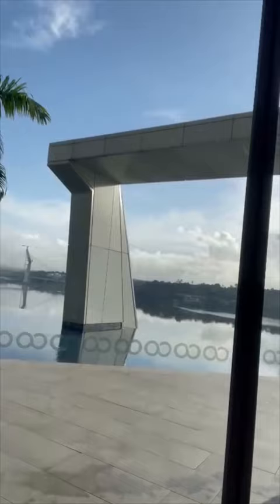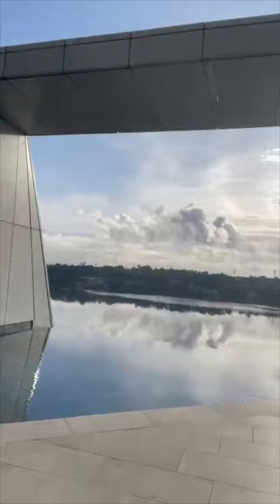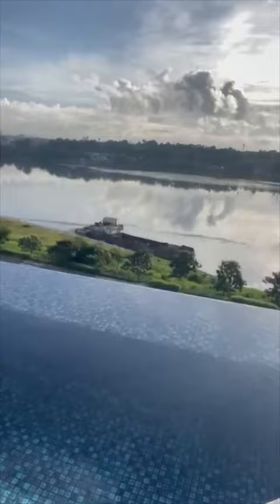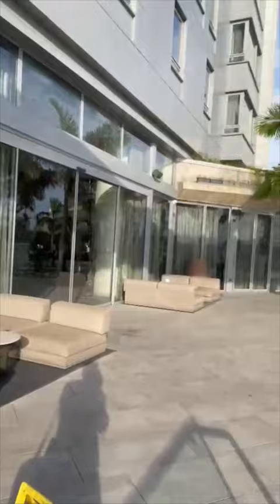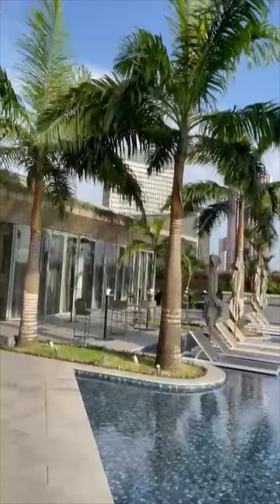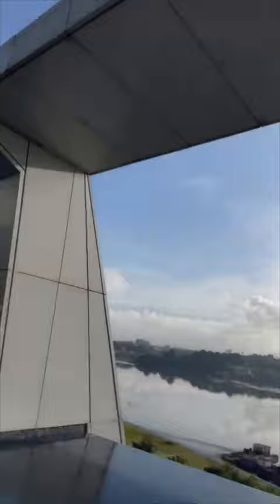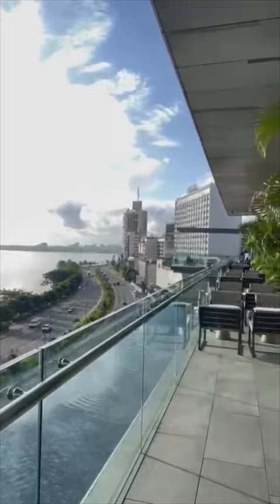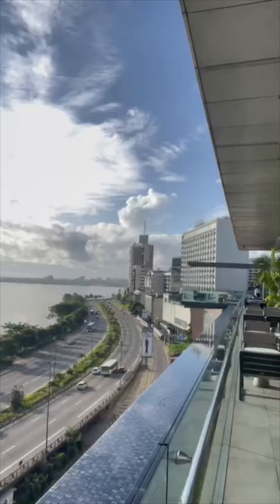📍Ivory Coast - Abidjan🇨🇮